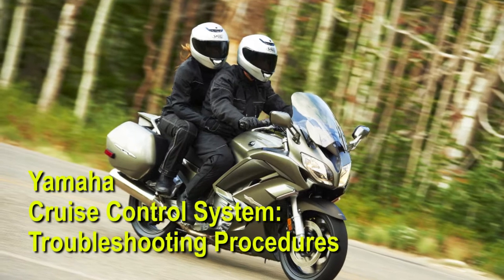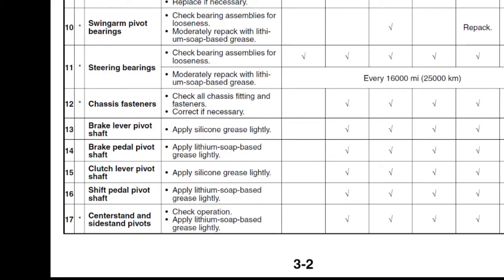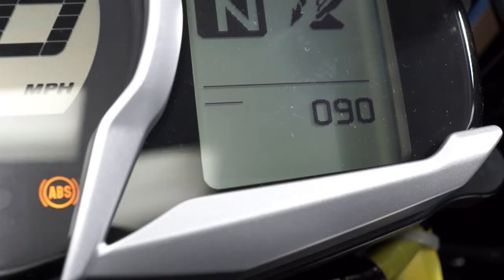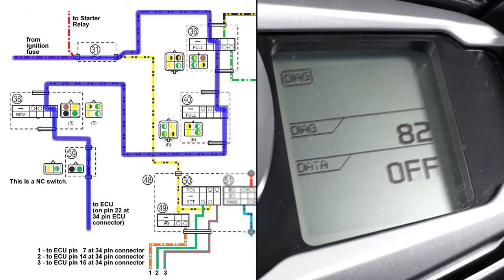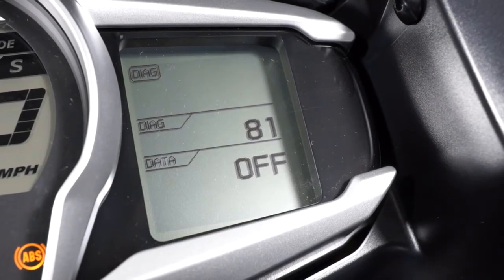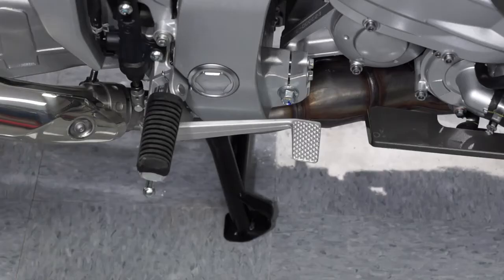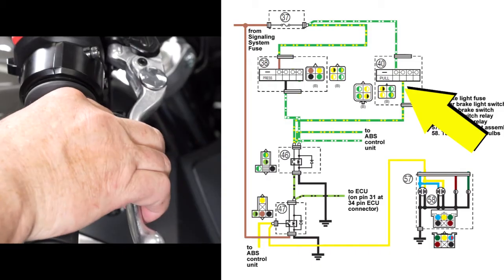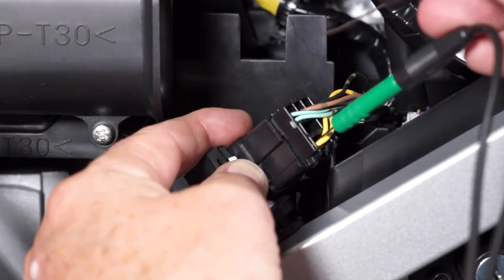Yamaha Cruise Control System Troubleshooting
Troubleshooting tips for the new Cruise Control System used on the 2013 Yamaha FJR1300A.
3:39 Cruise Control will not power ON